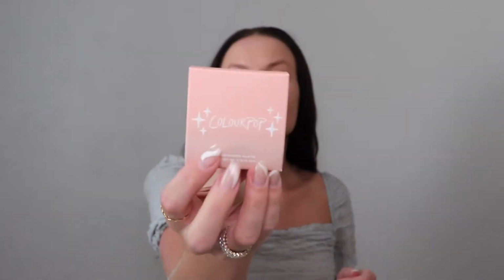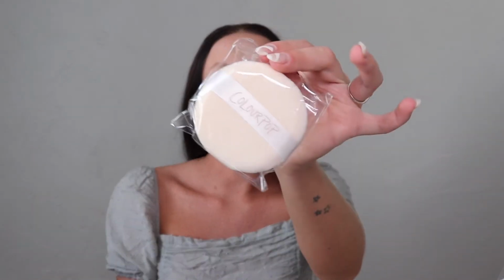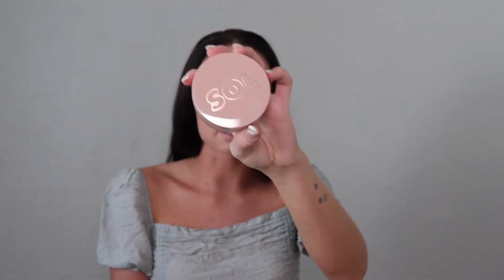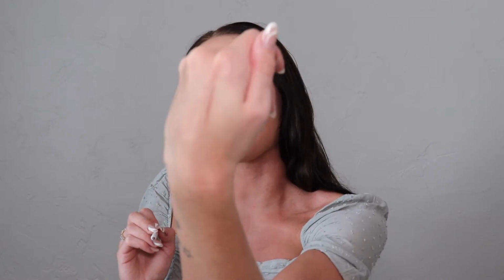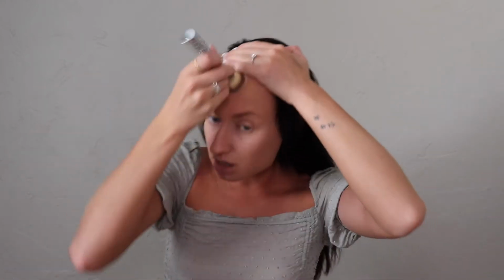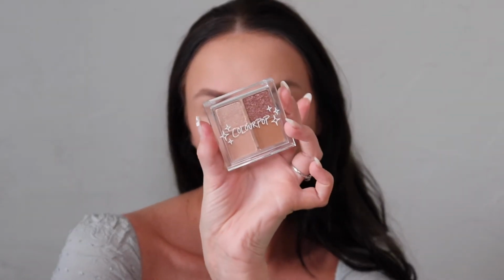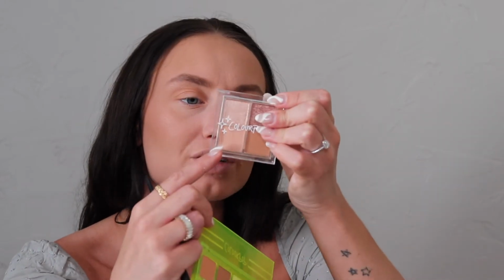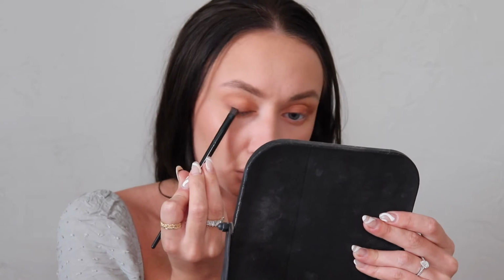AN *AVERAGE* COLOURPOP HAUL + Tutorial!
Yikes.. talk about procrastination! It took me weeks to finally edit and upload this video lol. But I've been busy enjoying my summer and relaxing, I hope you guys have been too! Enjoy this minimal ColourPop haul + tutorial with the products I purchased :)

*all Colourpop links*
Cream Soda Palette